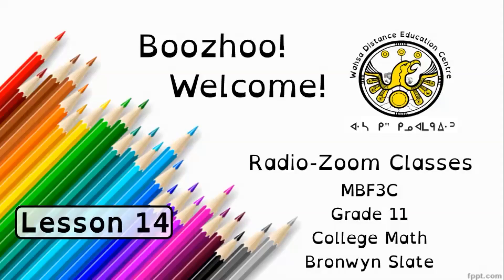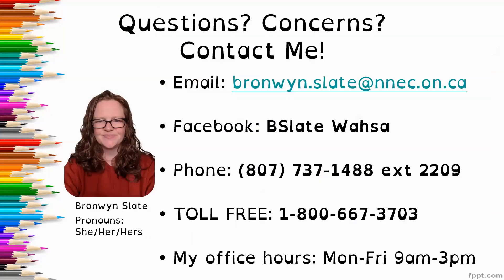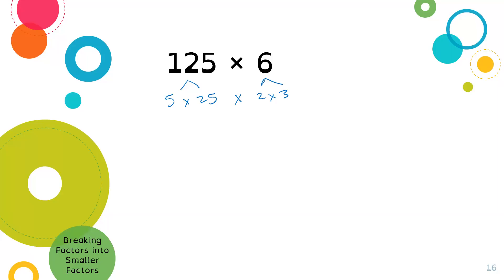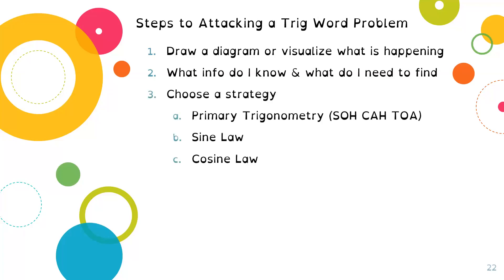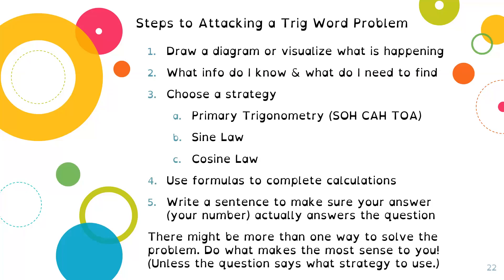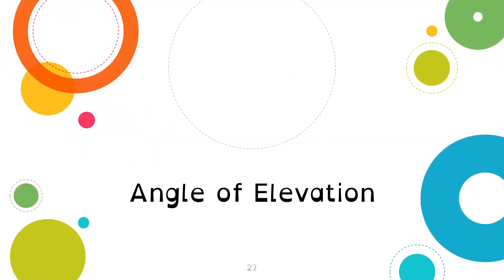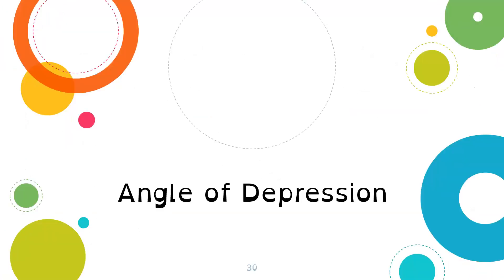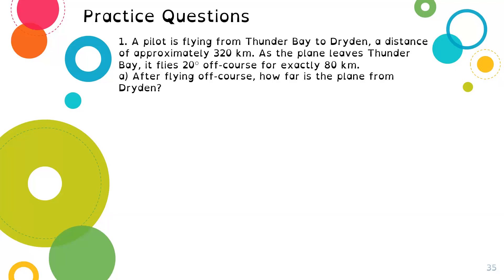MBF3C Wahsa Lesson 14 – Trigonometry & Problem Solving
Welcome to Wahsa Distance Education Centre’s MBF3C – Grade 11 math!

This is the recording of the Radio/Zoom lesson broadcasted on Dec 20, 2022. We solve problems using trigonometry. We cover the steps to attack a word problem, as well as how to choose the correct trigonometry strategy.

*REMEMBER* - Calculator must be in DEGREES!

Font
The font I use in my presentation is OpenDyslexicAlta. This is a free typeface designed against some common symptoms of dyslexia.

Resources
Scientific calculator (Free apps)

Desmos: Free calculators
Scientific calculator

Chapters
0:00 Wahsa intro
05:07 Lesson intro
06:15 Brain Activation
09:16 Minds On
13:09 Active Learning: Steps to Solving Problems
17:33 How do I Know Which Strategy?
23:50 Angle of Elevation
29:18 Angle of Depression
33:41 Practice questions
51:19 Consolidation: Lesson 14 Highlights